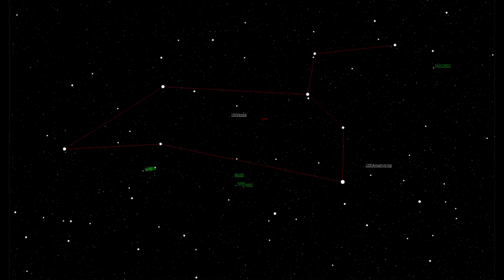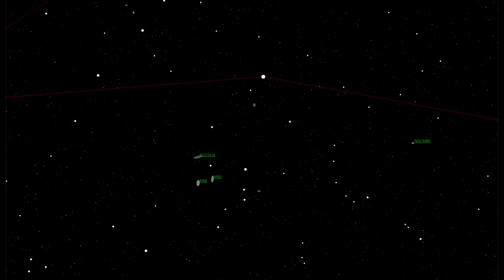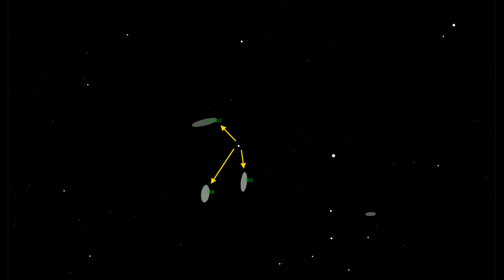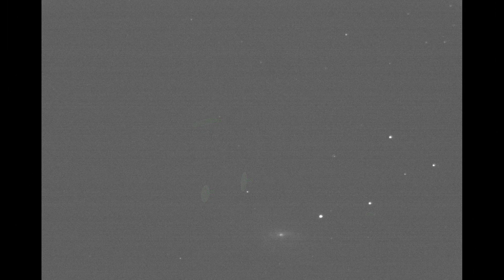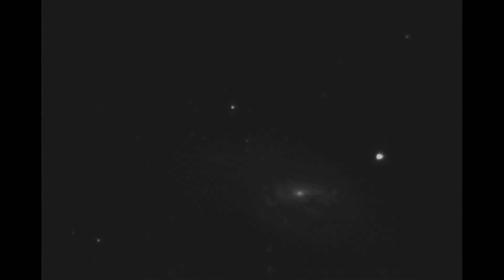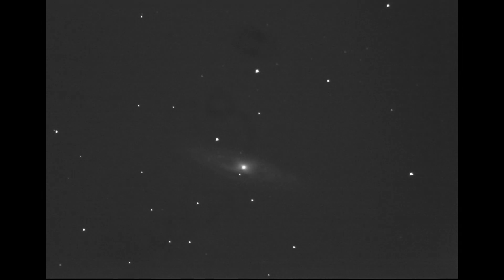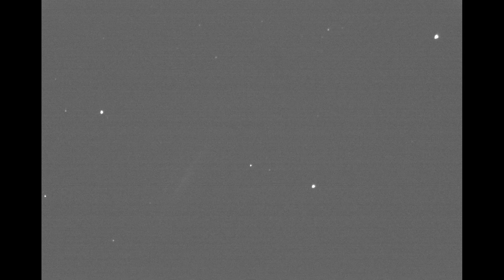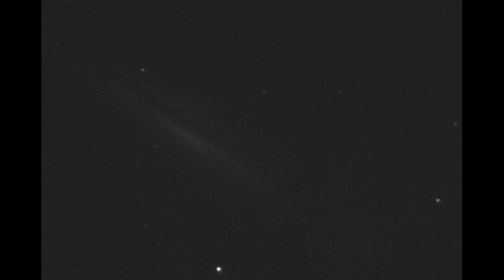How to find the Leo Triplet Galaxies: The Easiest to find Cluster of Galaxies in the Night Sky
View a cluster of some of the most beautiful galaxies in the night sky, M65, M66 and NGC 3628 also known as the Hamburger Cluster. Not only is the Leo Triplet one of the most amazing night sky sights it is also one of the easiest to find galaxy clusters in the night sky, in this video we run through what you can see and some of the amazing facts of the galaxies contained in the Leo Triplet.

Often astronomical objects are listed in multiple astronomical catalogues but these important galaxies are listed in many. The M65 galaxy is also known as NGC 3623, UGC 6328 and PGC 34612. While M66 also has the designations Arp 16, NGC 3627, PGC 34695 and UGC 6346. NGC 3628 also has the astronomical codes UGC 6350, PGC 34697 and VV 308b.